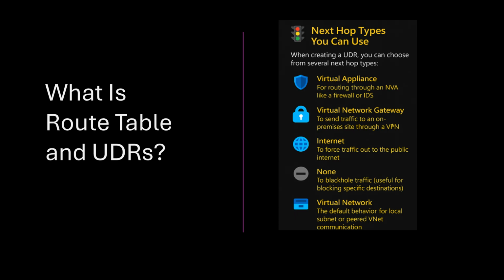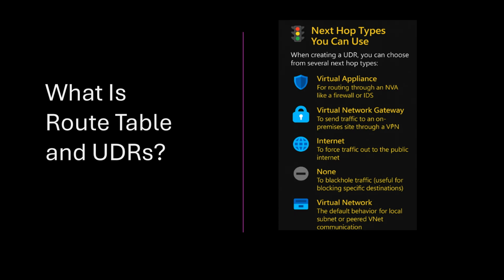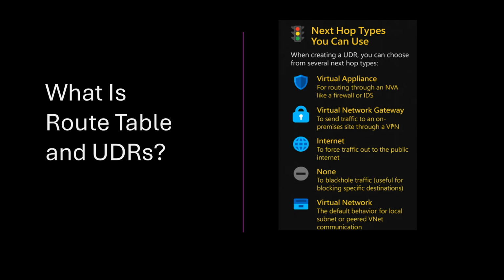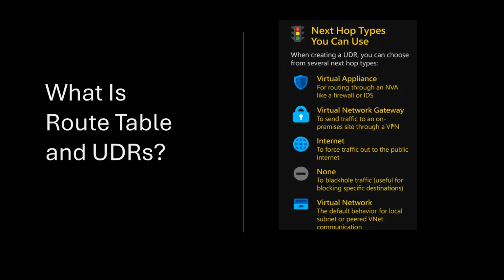96 - Route Tables and UDRs